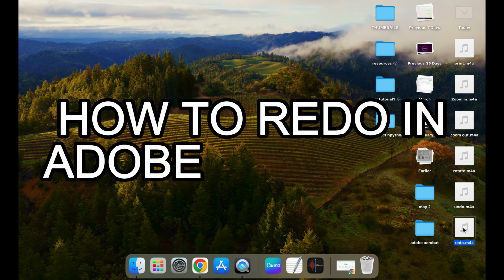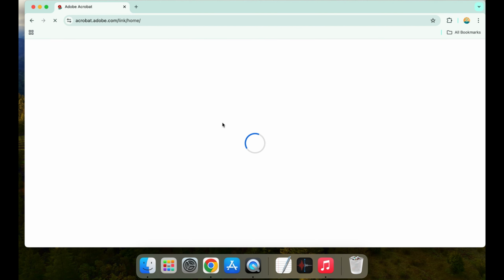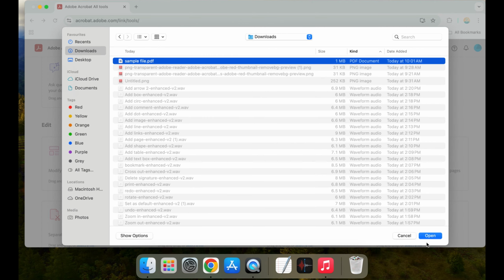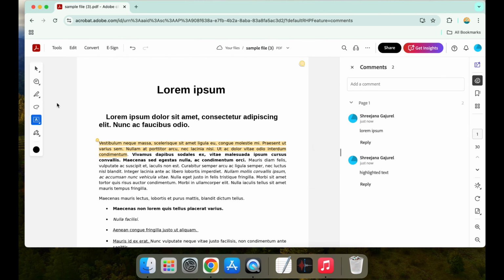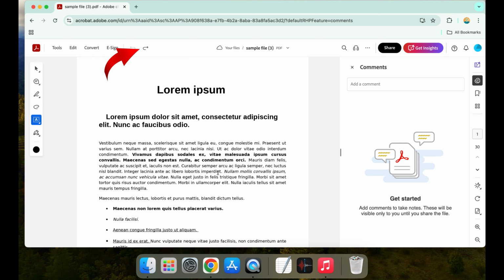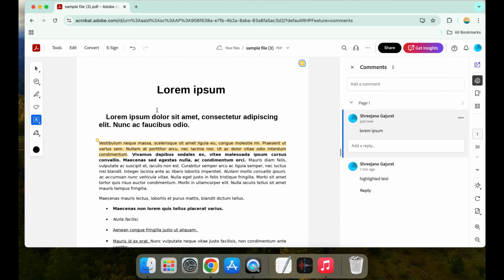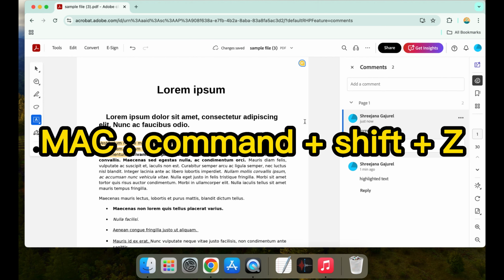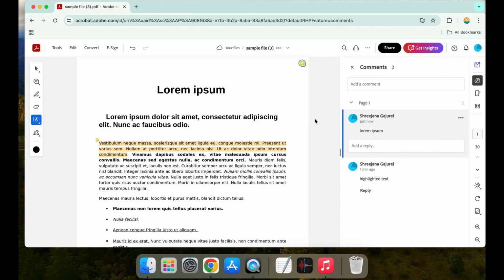How to Redo in Adobe Acrobat 2025?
Made an undo by mistake? Don’t worry—this quick tutorial shows you how to redo in Adobe Acrobat and Adobe Acrobat Reader DC, whether you’re editing, annotating, or organizing your PDF. The redo feature helps you reverse an undo action and keep your workflow smooth while working with digital documents.

This easy-to-follow guide is perfect for beginners and everyday users who want to master basic PDF editing tools. You’ll learn the redo shortcut in Adobe Acrobat, where to find the redo icon, and how to use it effectively during PDF editing—on both Windows and Mac.

If you’ve ever thought "Can I redo in Adobe Reader?" or struggled to reapply changes after hitting undo, this video has the answers. Save time and stay productive with this essential Adobe Acrobat tip!